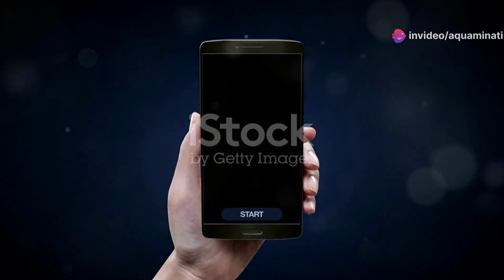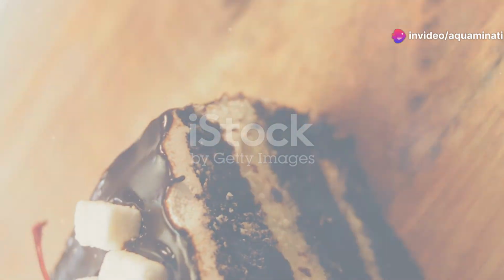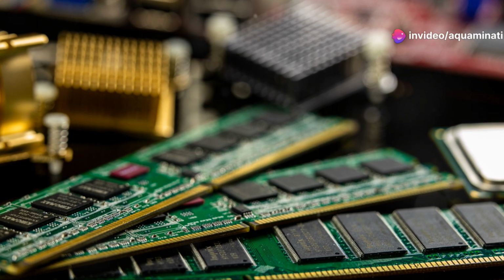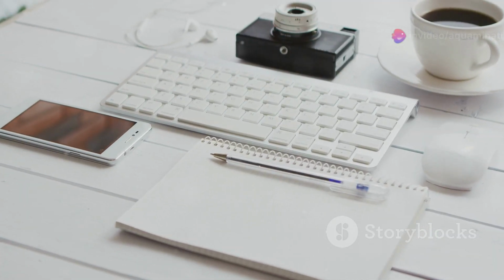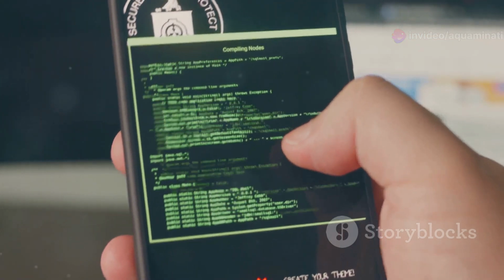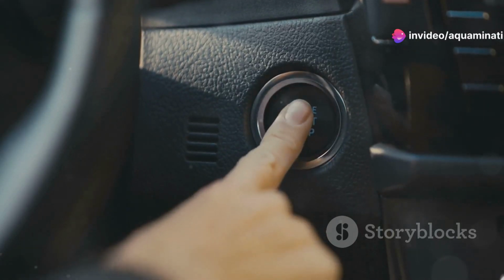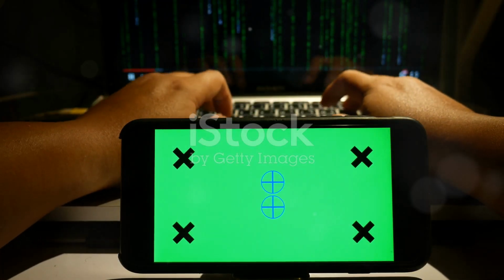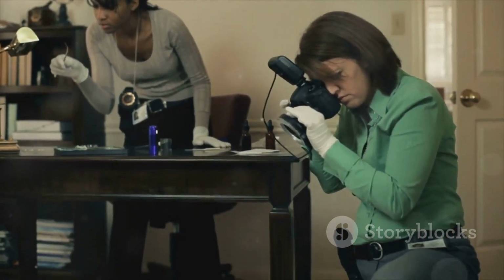Mastering Android: Architecture, Security & Forensics